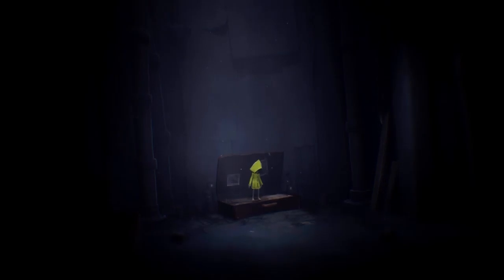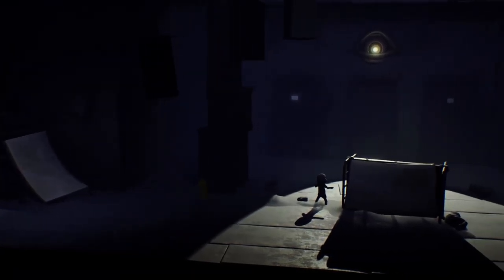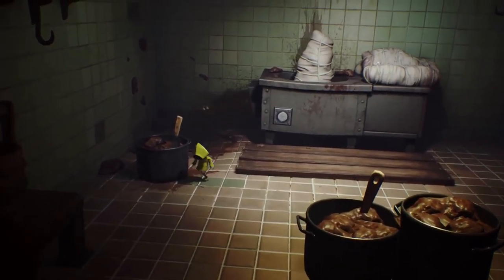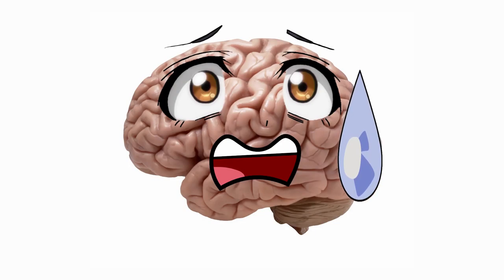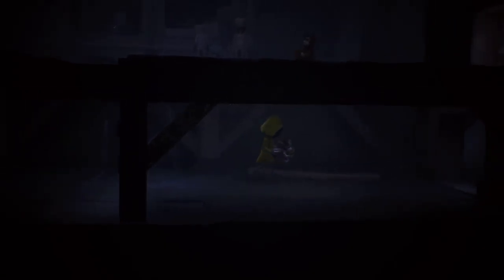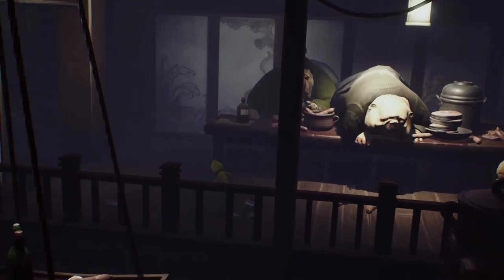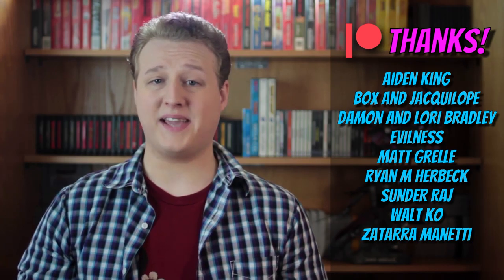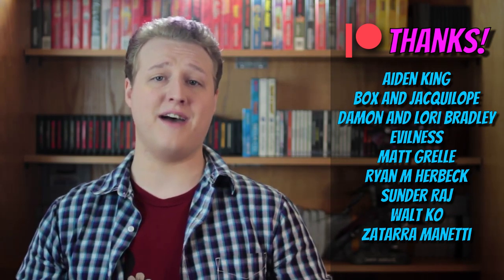Little Nightmares Review: The Brilliant Atmosphere Of The Maw | Noa Lee Classic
A Little Nightmares review on why this game is brilliant.

Why hello you lovely little peppercorns, my name's Noa Lee and in this Little Nightmares review I'll be going over just what makes Little Nightmares such an engaging, if misunderstood game. I've been seeing a lot of mixed opinions about this game as well as some other Little Nightmares review's that, at least to me, failed to understand what the game is doing and why it matters.

One of the main points of contention I've seen in other Little Nightmares Review's is that it's too short as well as being predictable, but, as I argue in this video, I think Little Nightmares is using both its predictability and its length to deliver an experience very few games even attempt while managing to deliver on its intended themes.